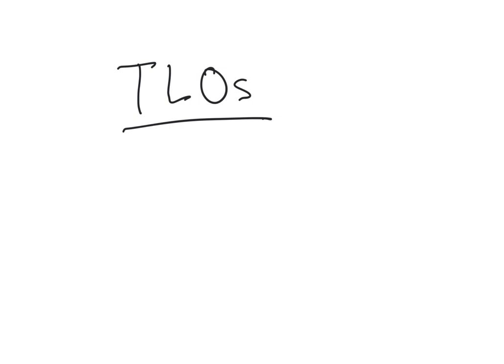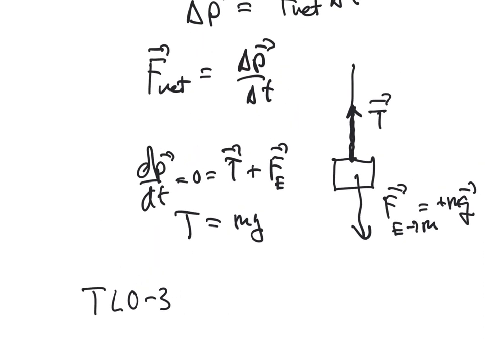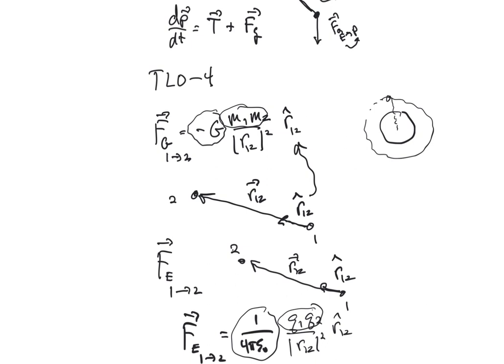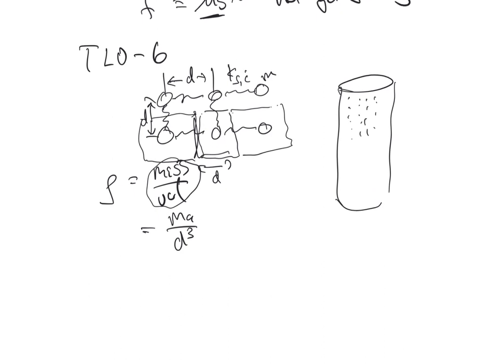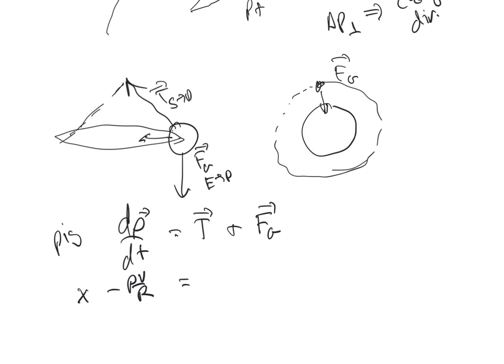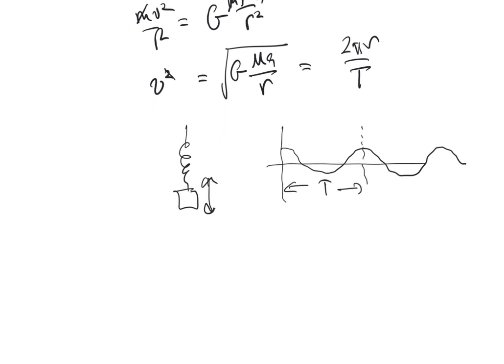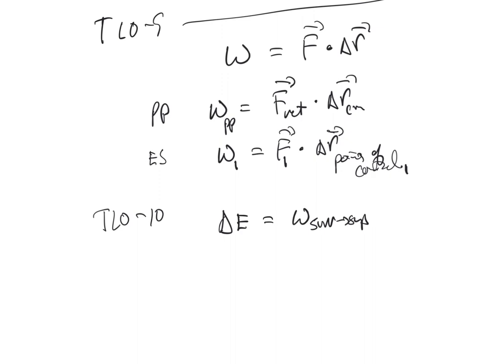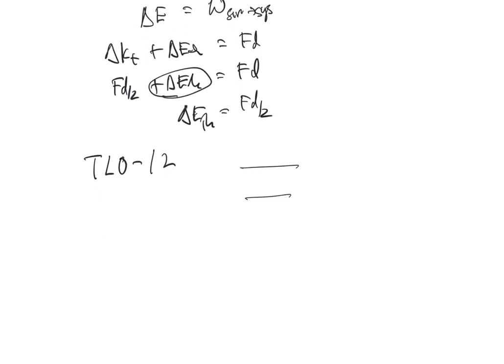Physics 153: Theoretical Learning Objectives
This is a run-down of the TLOs we've encountered so far in PH153, Sem-II, 2022-23.

00:00 TLO-1 Use the momentum principle to compute the future motion of a system given its current state.
03:57 TLO-2 Use the momentum principle to infer forces acting on a system given its current motion.
06:05 TLO-3 Draw and label free body diagrams.
08:16 TLO-4 Compute forces directly due to fundamental interactions.
12:10 TLO-5 Compute forces arising from contact interactions.
15:10 TLO-6 Relate concepts between microscopic and macroscopic perspectives.
19:15 TLO-7 Describe curving and oscillatory motion in terms of the rates of change of velocity, position, and momentum, as well as period or frequency.
28:27 TLO-8 Compute the change of the energy of a system based on the initial and final state of the system.
30:31 TLO-9 Compute the Work done on a system by a force or the energy transferred between a system and the surroundings.
32:35 TLO-10 Use the Energy Principle to make inferences about the initial state, final state, work done, or energy transferred between a system and the surroundings.
34:40 TLO-11 Apply the Energy Principle in extended systems where multiple forms of energy (e.g., rotational, vibrational, etc.) are important.
38:26 TLO-14 Apply the Energy Principle in situations where the energy is quantized.